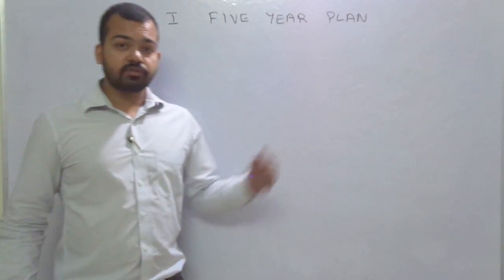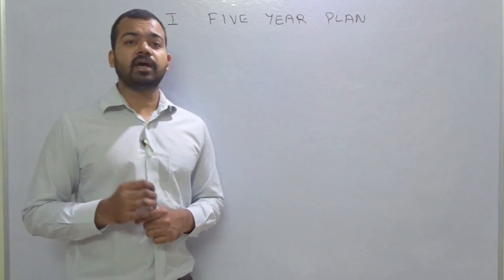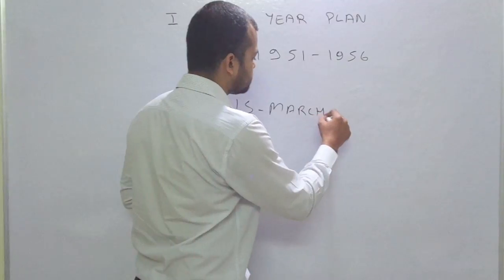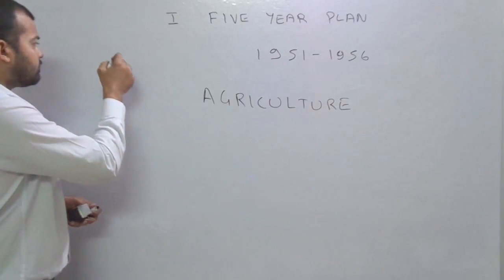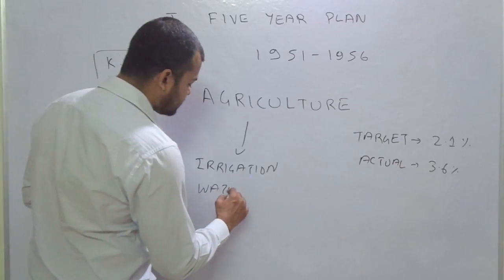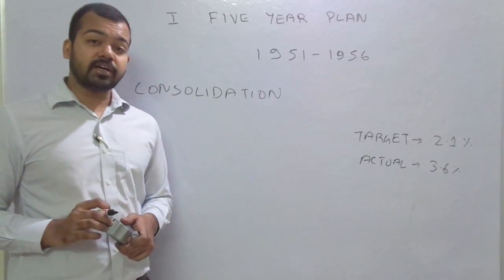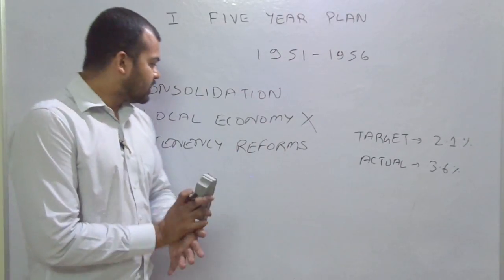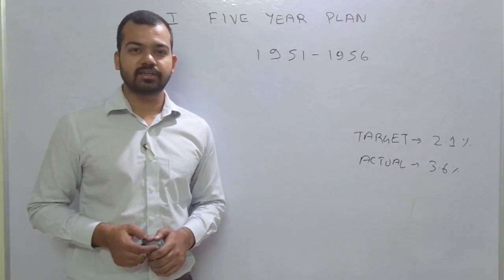1st Five Year Plan | Sanat Sir | Ecoholics